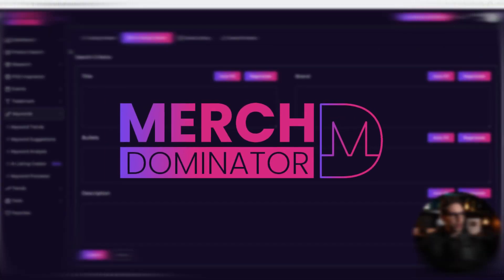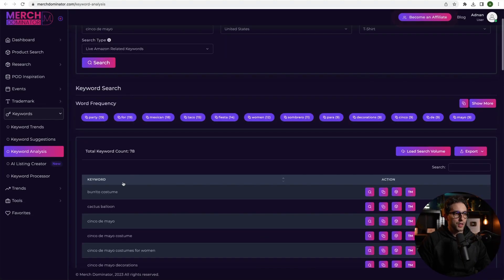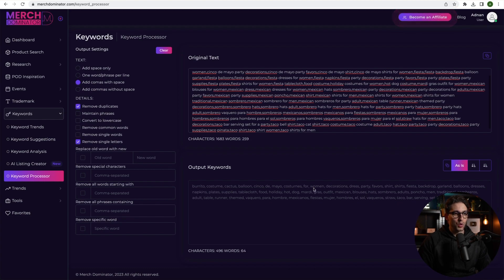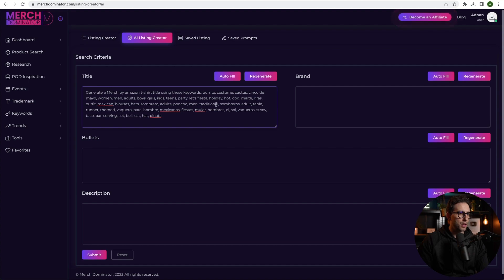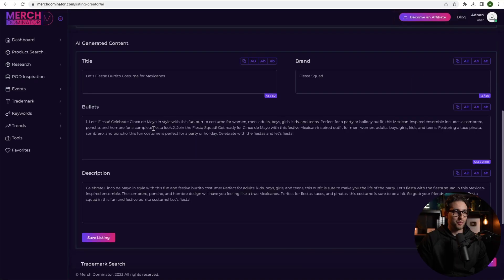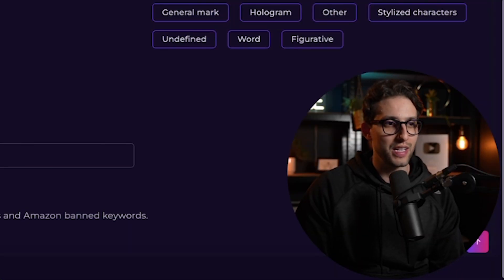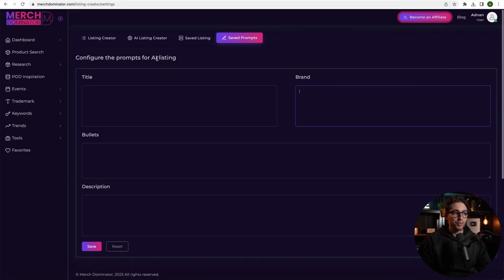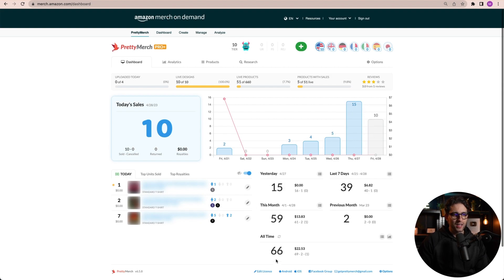Create A Merch By Amazon Listing In Less Than 5 Seconds With AI - Better Than Chat GPT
🔥 Merch By Amazon Arabic Course